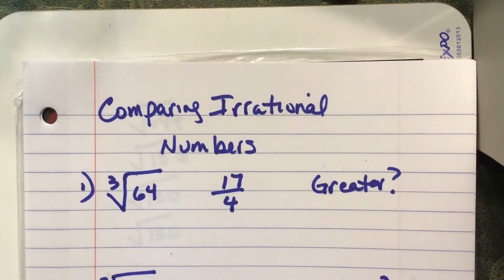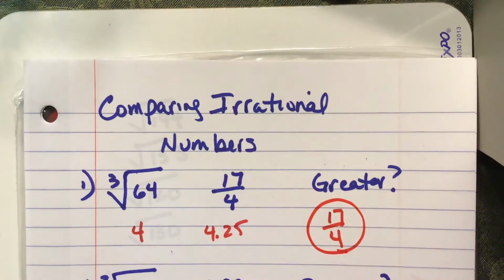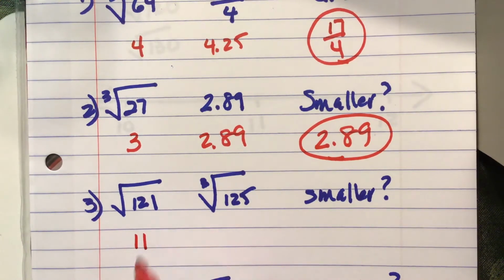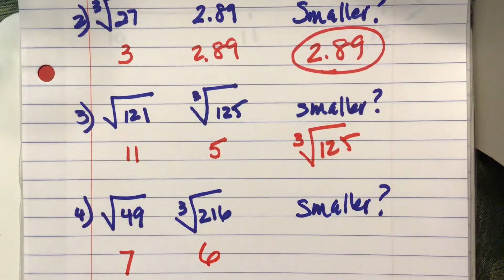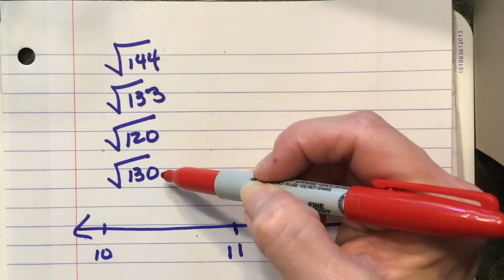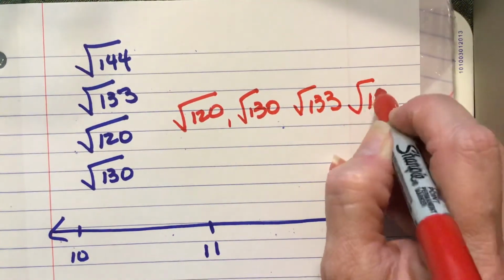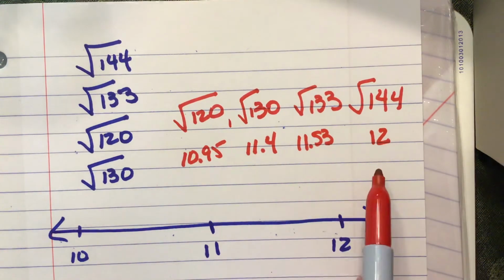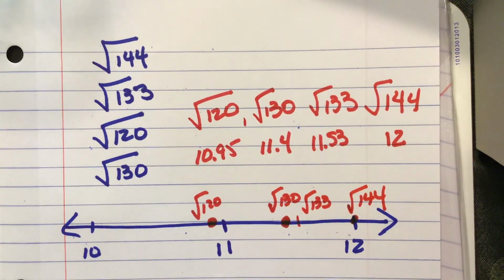Compare Rational and Irrational Numbers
Mod 7B-13